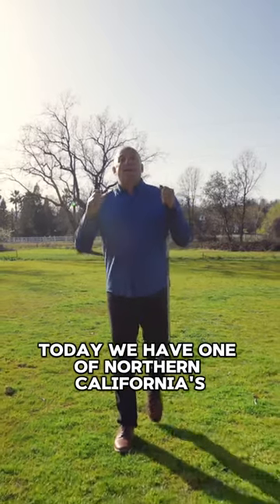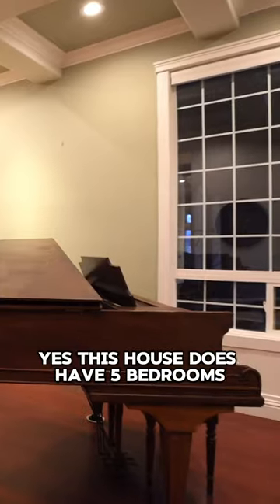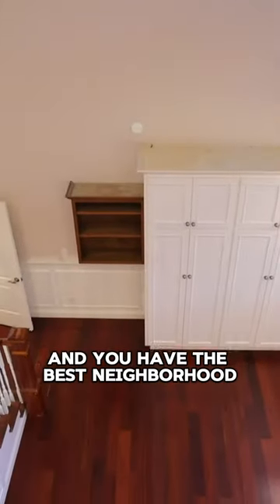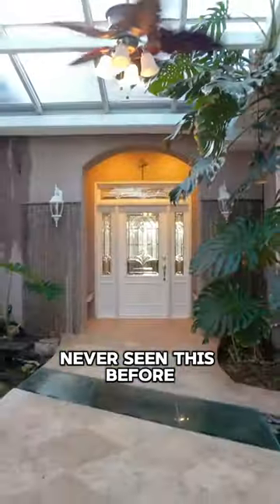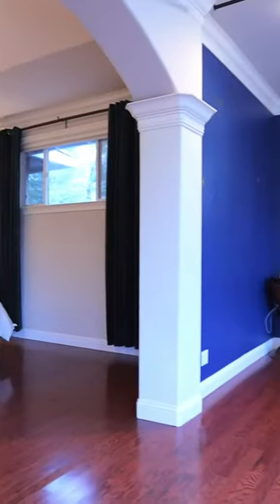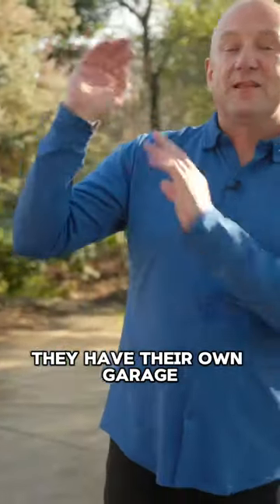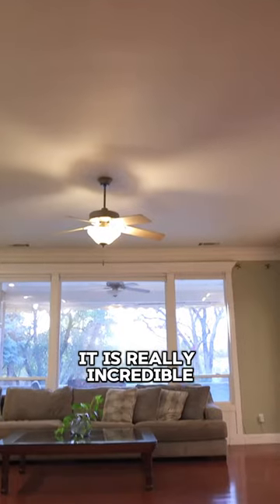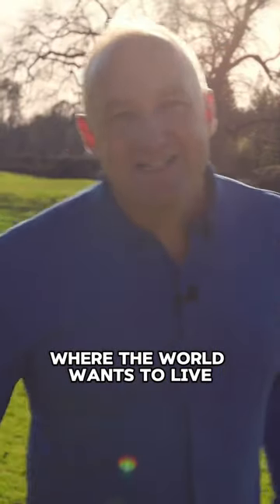Home tour : Stunning 5 bed, 4 bath home with a grand atrium and koi pond!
Best kept secret in N. California. Location: gated, top golf course, & utilities. Guests enter through a one-of-a-kind grand atrium. Enjoy your real life movie theater, overlook the 4th hole of Tierra Oaks with your favorite drink, swim in the pool, outdoor kitchen BBQ, feed huge koi in the koi pond & waterfalls, host in dining room, or hang out casually in the chef's kitchen with Viking range. Relax at night in the 5 bedrooms 4 baths. Stately main suite with ceiling TV & additional large room. Steam room, hot tub, and jetted tub, and a closet that ranks large. Three typical bedrooms & 5th designed as an office with entrance. 4 garage spaces. Separate garage shop for your golf cart or hobbies & storage. 3 car garage. Additional Dwelling Unit that could be separated for guests or family

🤔 Thinking about moving to Redding California? Let Us Help!
📅Free Real Estate Consultation (Zoom Call):
This channel is about living in Redding California, moving to Redding, California, and relocating to Redding, California. We cover living in Redding, Shasta County, moving to Redding, Shasta County, and relocating to Redding, Shasta County. If you want to know everything about eating, sleeping, working, playing, the good, and the bad of living in Redding, California, then subscribe and tap the bell for notifications so you can be the first to know about the current market in Redding, California.  We get calls and emails everyday from people just like you, looking for help on making their move to Redding California and we absolutely love it. Whether you are moving in 9 days or 90 days, give us a call, shoot us a text, or send us an email so we can help you move to Redding, California.
J.R. McGee  Redding California Real Estate Agent 02022857